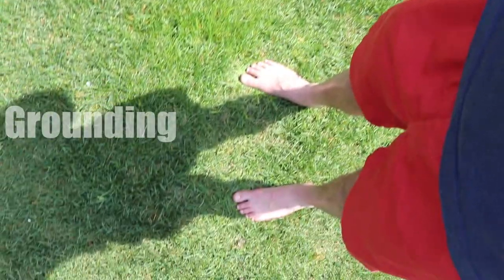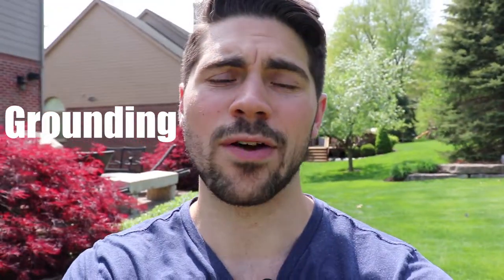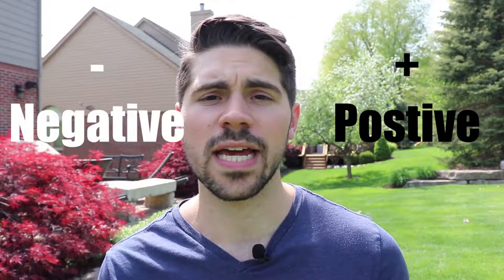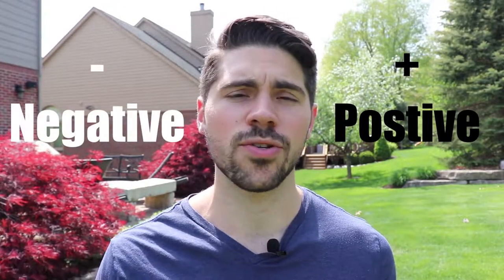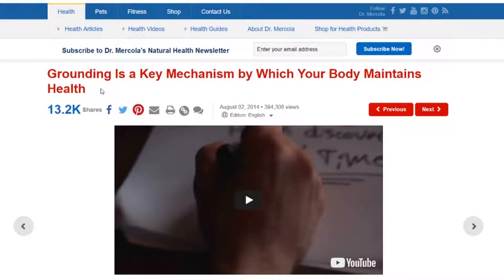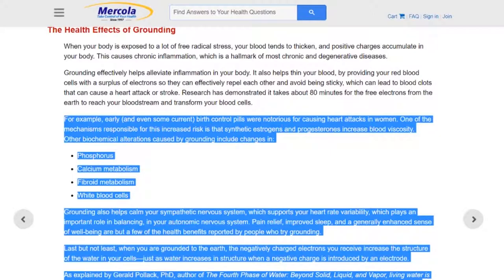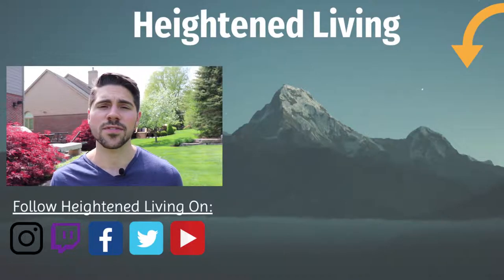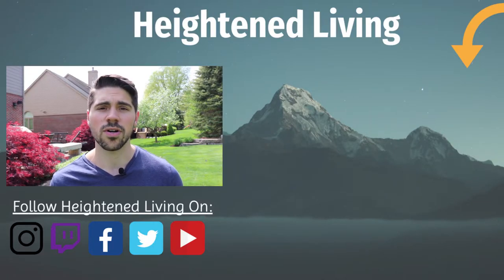How To Clear EMFs and Finally Relax with Grounding (Earthing)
Welcome back to How To Clear EMFs and Finally Relax with Grounding (Earthing)! Also feel free to show that like button some love below as well! Stick around for more content!
🔗Links Mentioned 🔗
Grounding Biomat
Pink Himalayan Sea Salt Lamp
🔬Studies Mentioned🔬
📱Follow Me📱
Now maybe you believe in Grounding/Earthing and maybe you don't think that it can actually help with the energy balance provided by nature and stress reducing benefits.

Either way the science shows that being in nature and standing in nature works.

This video teaches how to perform grounding by barefoot earthing and it is truly easy.

The only thing you need to earth/ground is the earth.

So get out there and go for a barefoot walk, perform some grounding yoga or even use your grounding mat (biomat) to gain the benefits.